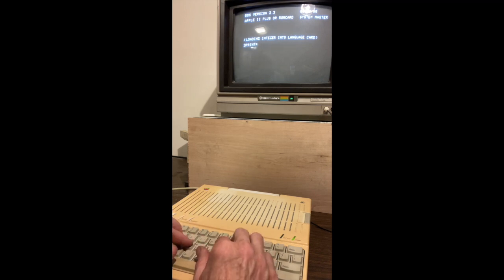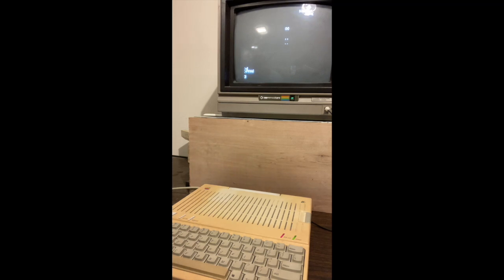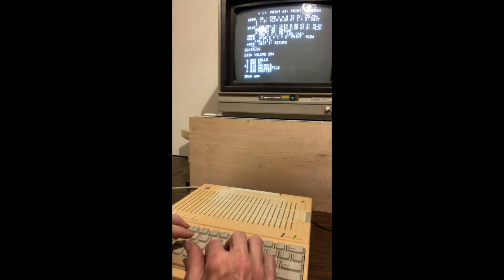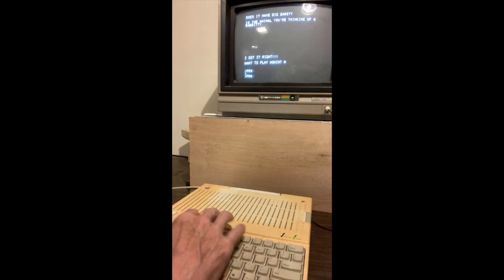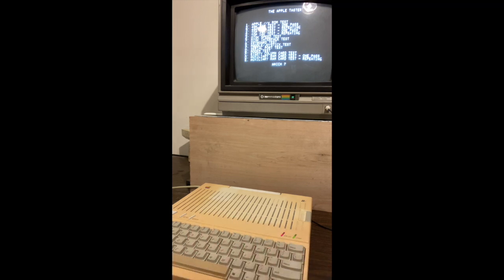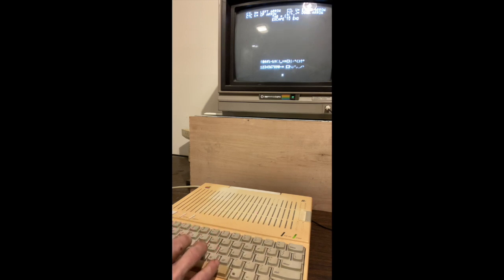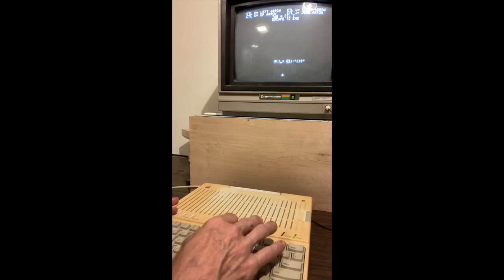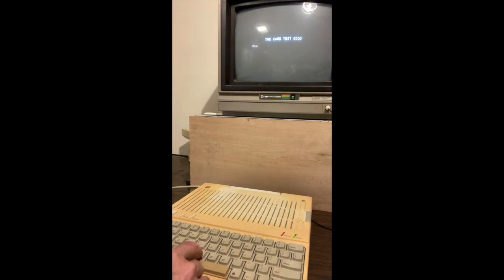Apple IIc Demonstration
A demonstration of a few of the capabilities of the Apple IIc.

2:12 dumping the ROM version
2:41 APPLEVISION
4:36 Low res color demo (COLOR DEMOSOFT)
6:43 animals - computer guessing game
7:38 APTEST diagnostic suite
13:59 BASIC programming example

Once I'm sure this system is 100% working, it will be listed on eBay